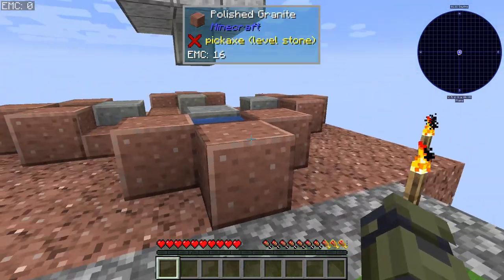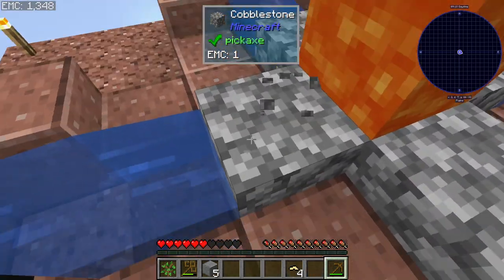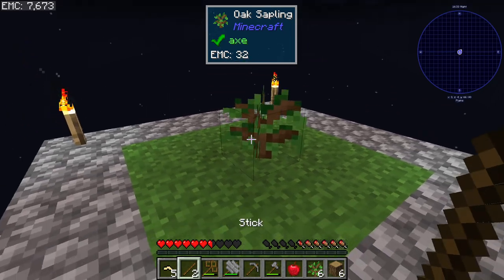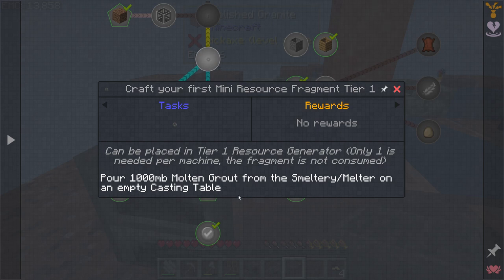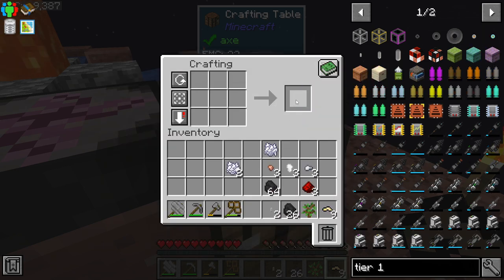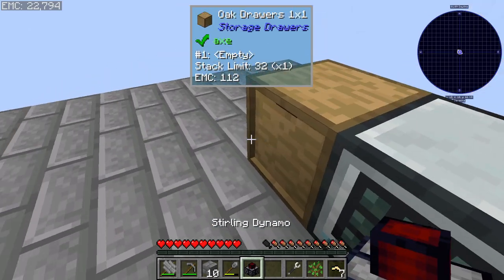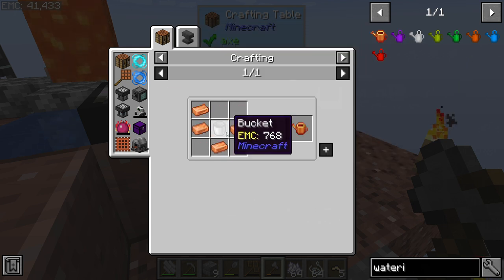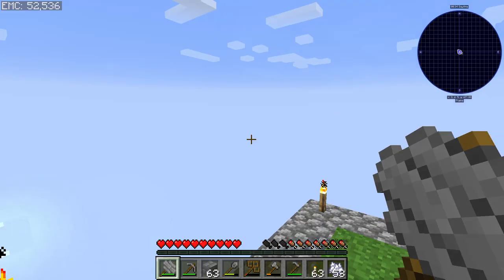Sky Capsule Project E01 - Fresh Pack Smell and this one is SWEEEET!!!!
Hello everyone, xHedra here bringing you a brand new series called Sky Capsule Project, a modpack by TheMediocreModders.
  Hypovolemia was fun, but I needed a newer modpack... that works completly and is actually supporter... and I've been looking at multiple and this is the one I fell in love with
  This one is based around a new type of resource generation and EMC... but EMC has been gated for higher tier things but not for the most common things that you usually just don't want to waste time with...
  So let's do a bit of reading and get started
  By the way, EVERYTHING must go in the EMC table... because then everything is soooo much easier to do...
  Our main goal today is unlocking stuff and especially unlocking the first Tier of Resource Generation
  I've found that the best source of EMC to begin with is Strings from infested trees...

  Now that we have Stones... we can make Stone Bricks... and EMC it and let's make our first Cobblestone Wand... for Platform Building...
  They really did give us all the tools that we need to make things FAST!!!
  Can you better understand why I'm in love...

  I want to be able to get animals and some farms... so in my timelapse I will be expanding the platform
4 Directions. one for farms and nature and animals, another for resource generation of all types, another for crafting and smelting and thinkering and the last one... for mobs

  Timelapse:
  - Expand the Island with a Corner Farm
  - Get all the seeds
  - Setup 2 animal pens for chickens and cows
  - Setup a farm with one of each seed planted